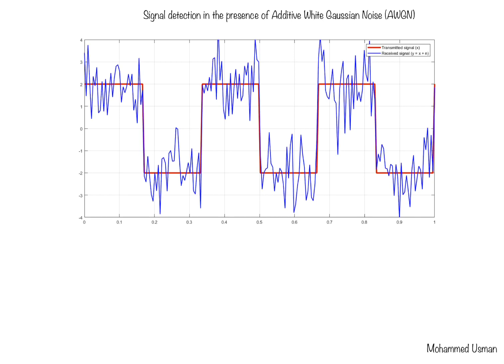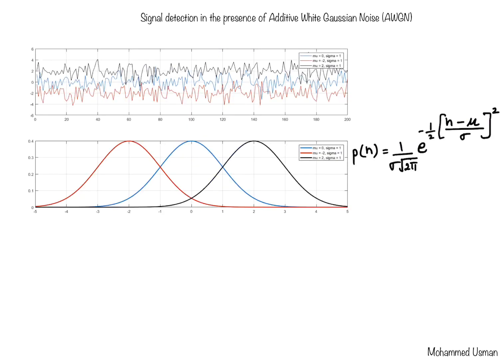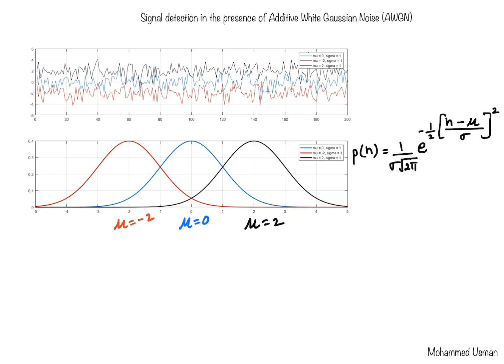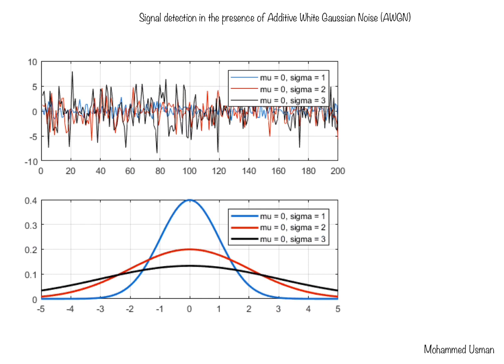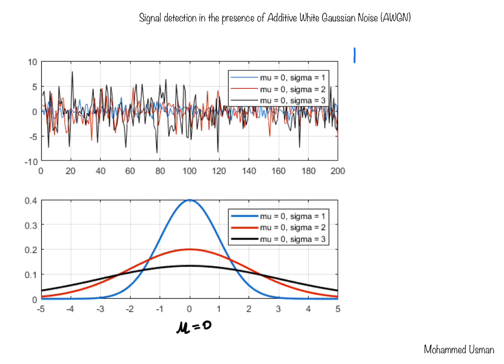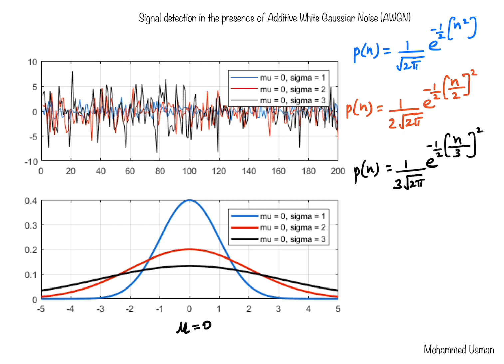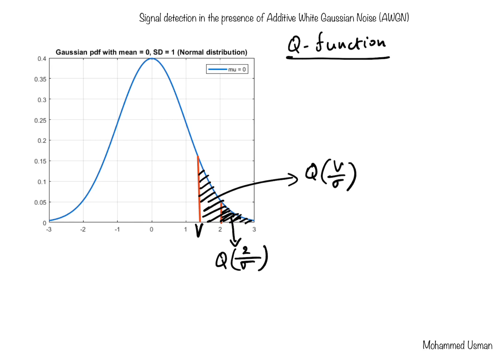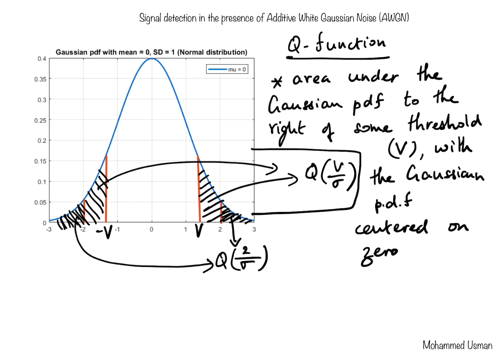Gaussian noise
Mean and standard deviation of Gaussian noise. Examples of Gaussian noise waveforms and PDF's for different means and standard deviations